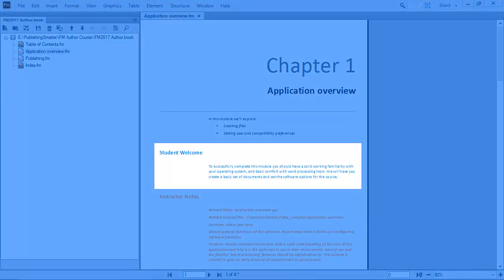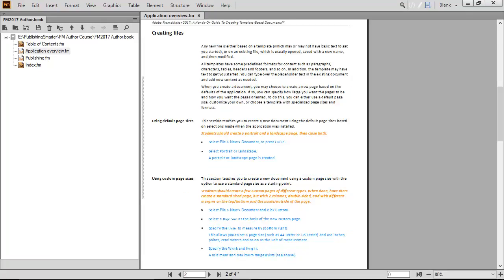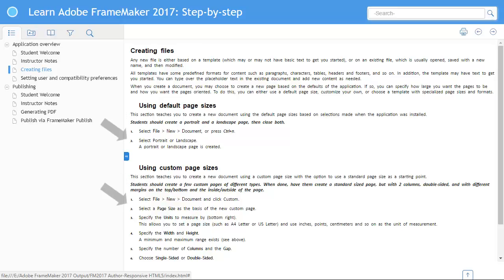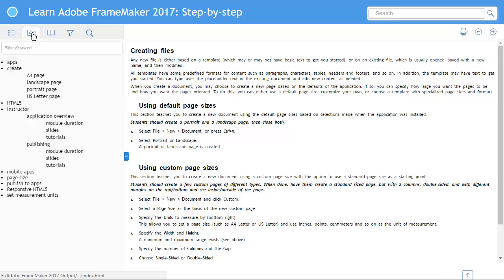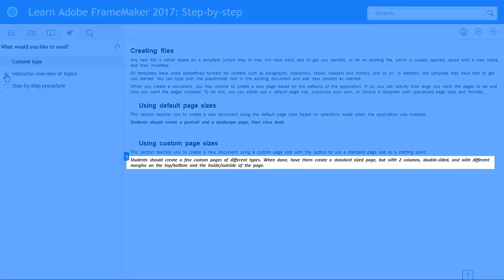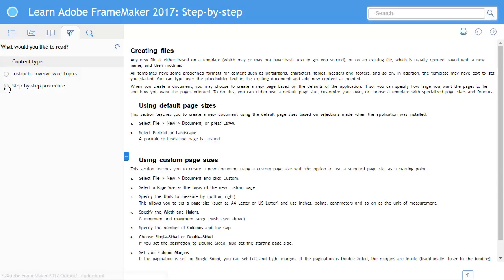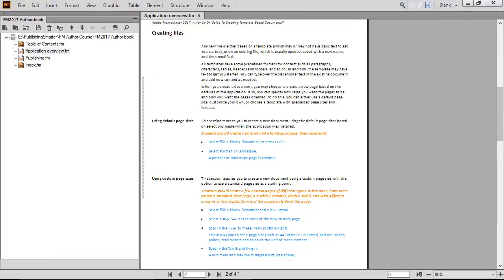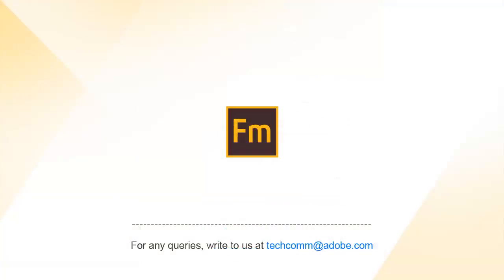FrameMaker 2017: Indexing for Enhanced Search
Adobe FrameMaker 2017 supports conditional content in both structured and unstructured content that can be published to Responsive HTML5. Everything your readers need to know can easily be found in the table of contents, the index, or the body content and is easily accessed on any device.